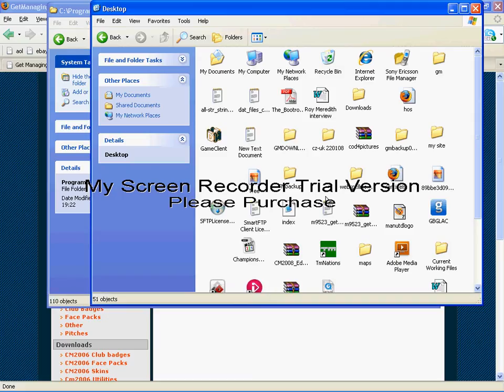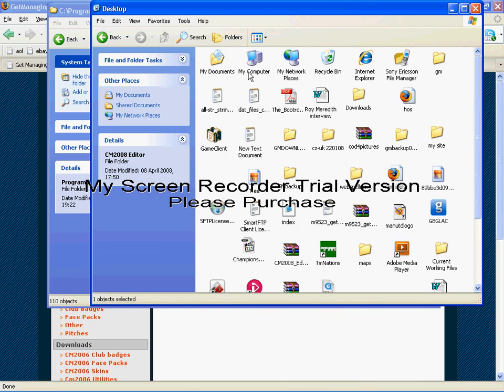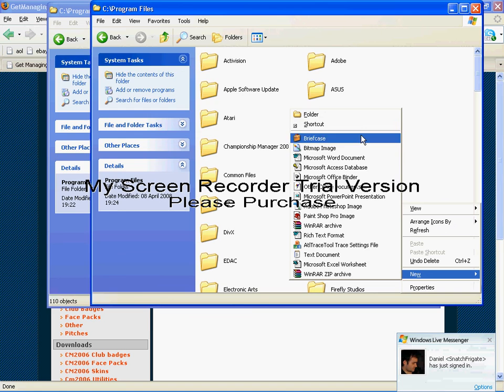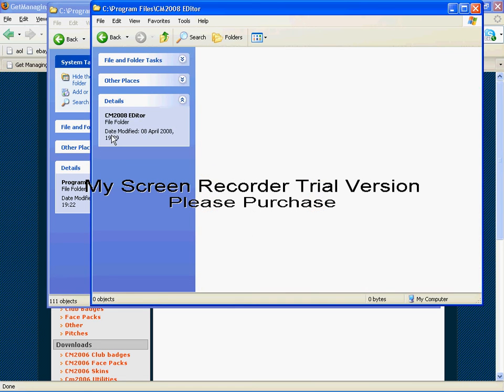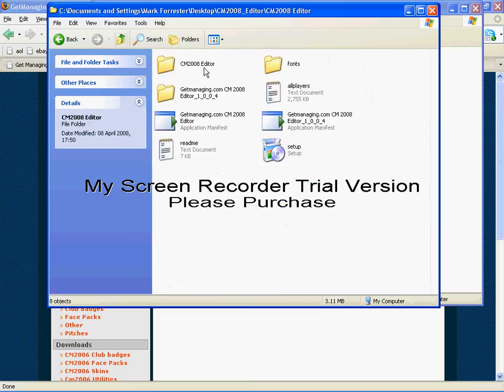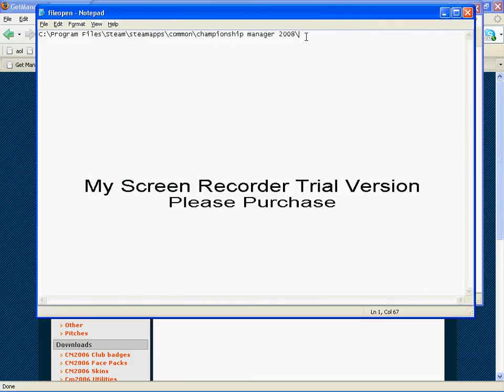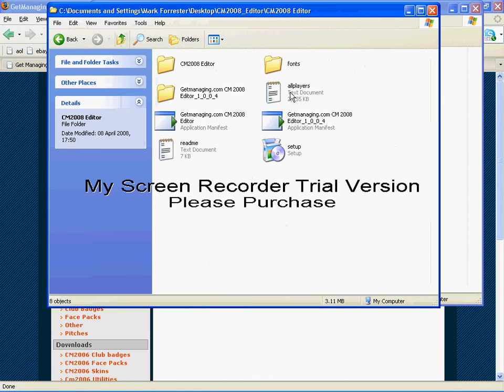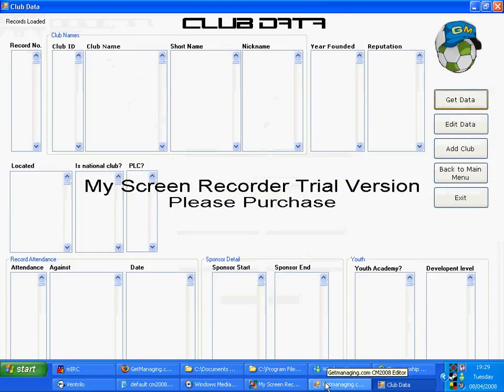How to install cm2008 editor